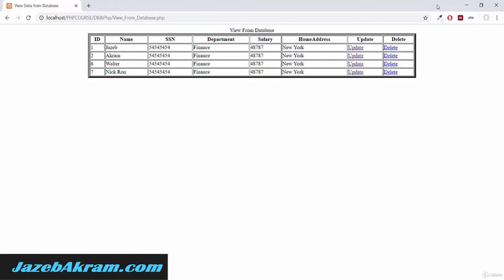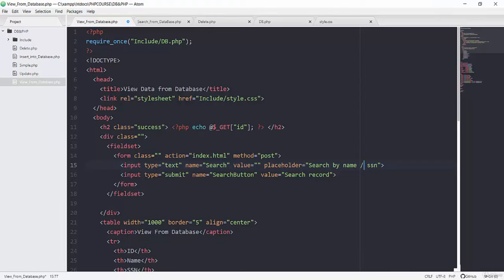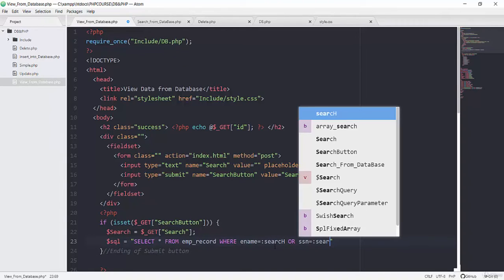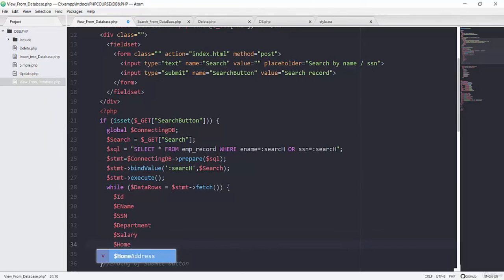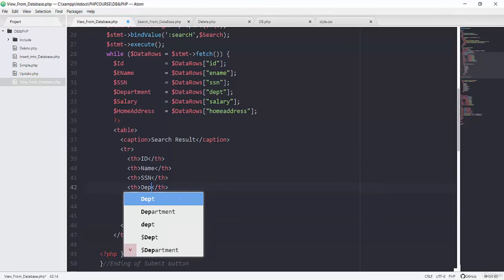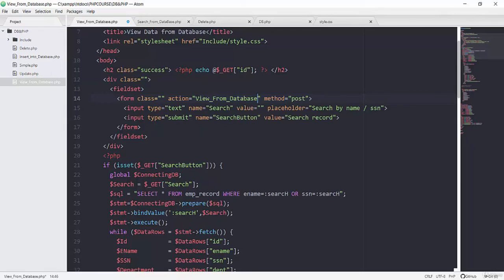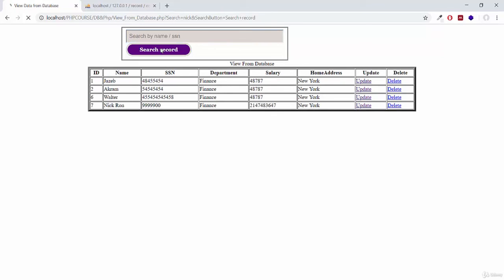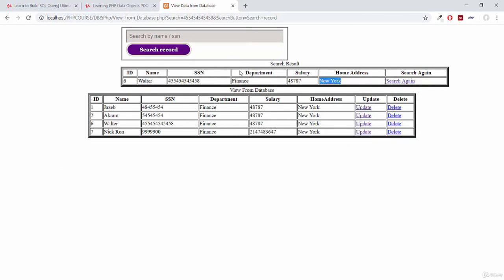How we can Search From Database,Employee Management Crud Application,lesson#62 Learn Your Self XP#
Lets in my channel  '' LEARN YOUR SELF'' every subjects of education of all classes like English, Mathematics, Science Subjects and economics education etc. you need not worry about in these subjects. Every subject is explained in simple method.How we can Search From Database,Employee Management Crud Application,